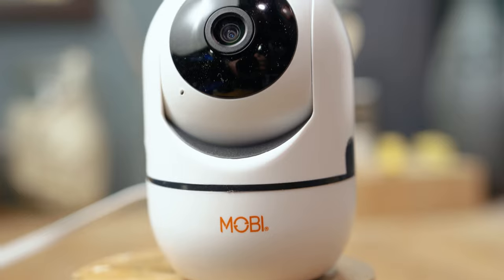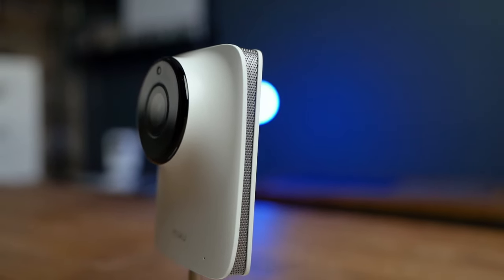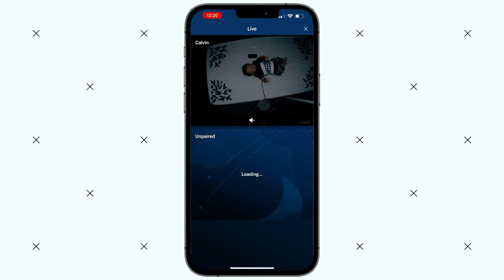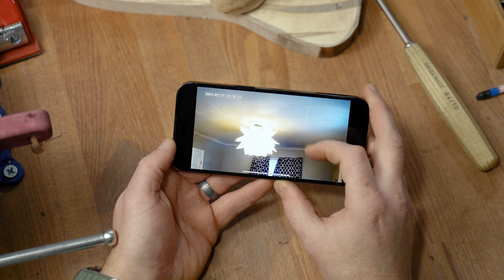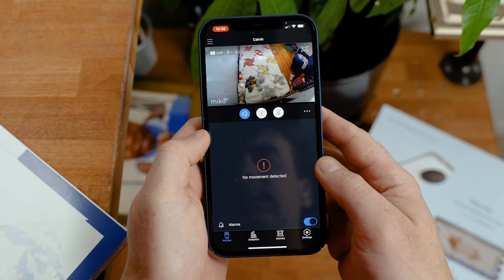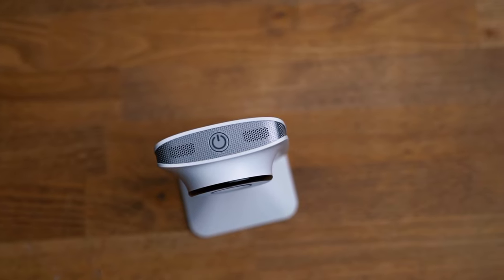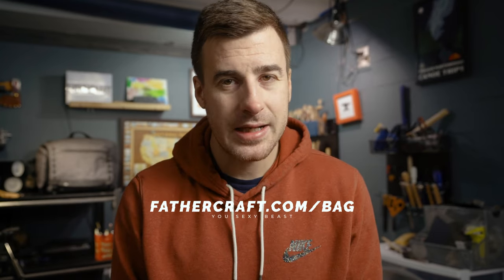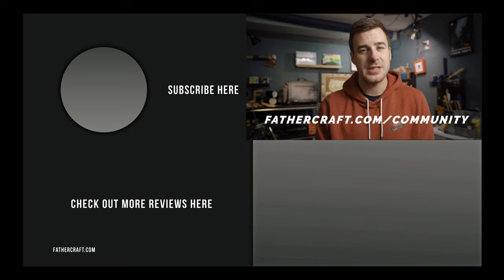Cheap baby monitor vs expensive baby monitor — what's the difference?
A lot of the baby monitors on the market today are EXPENSIVE. So, we decided to test out a really cheap video baby monitor — the Mobi Cam HDX. It's available for around $40 on Amazon

But, is it any good? Can you actually use it as a baby monitor? And how does it compare to much more expensive models like the Nanit Pro or the Miku Pro?

Shop this video*:
Mobi Cam HDX